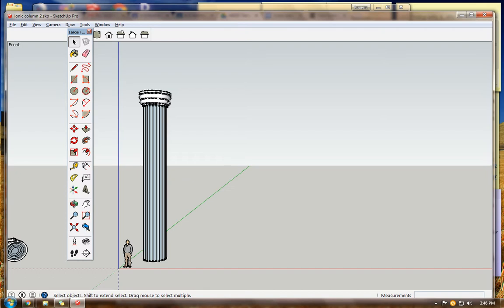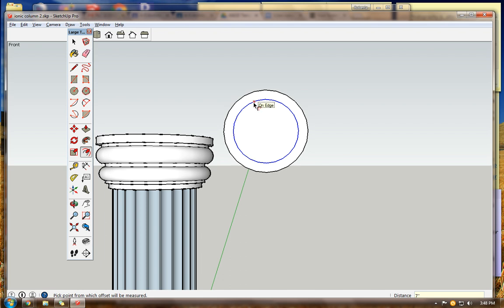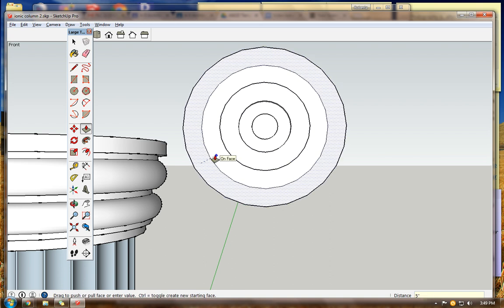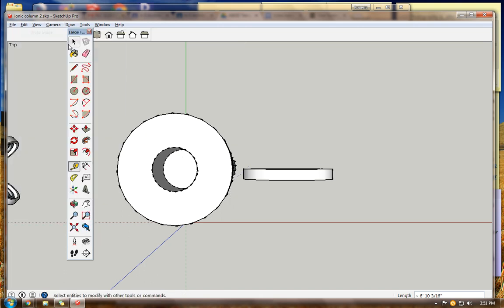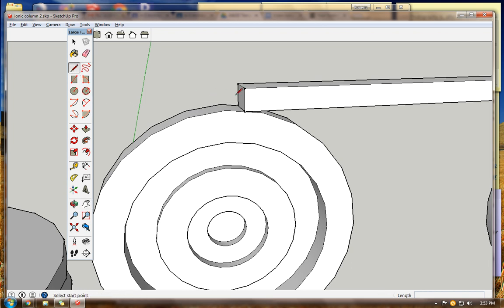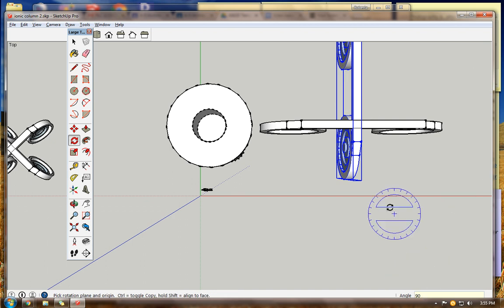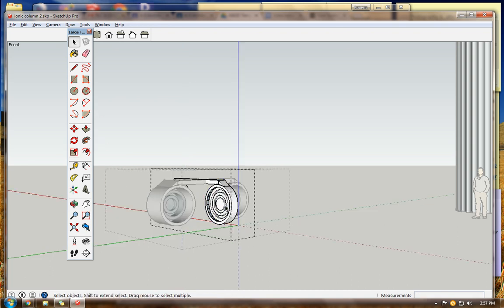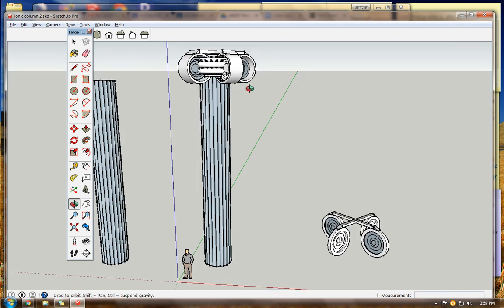Ionic Style Capital updated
This is a tutorial prepared for Middletown Township Public Schools Architecture & Design Class students that shows one way to render an Ionic style capital for a column.  There are, of course, many other ways; this is just one version using simple tools and techniques.